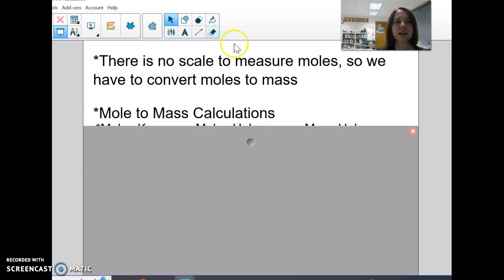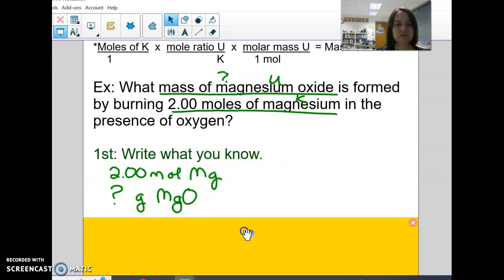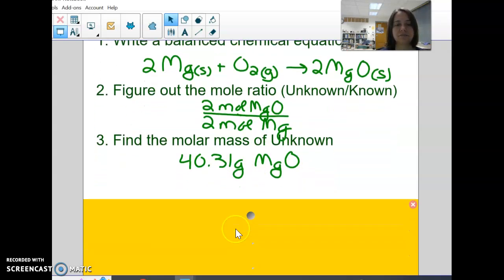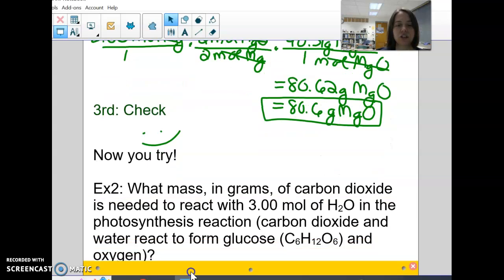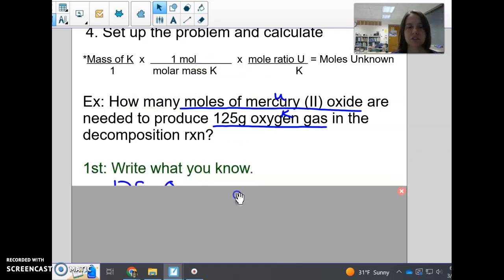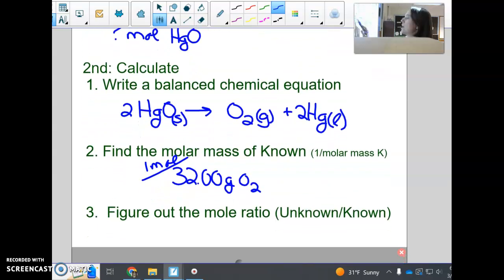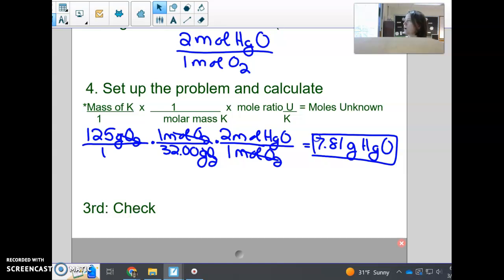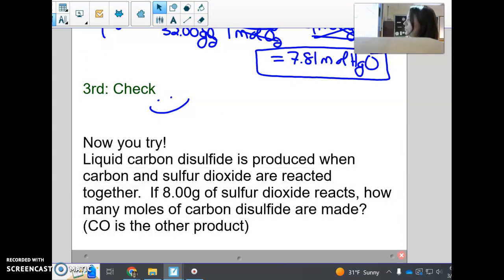Chemistry Ch11.1 Part 1B